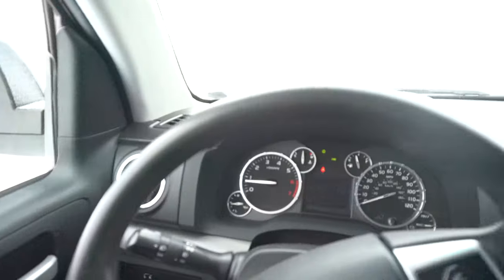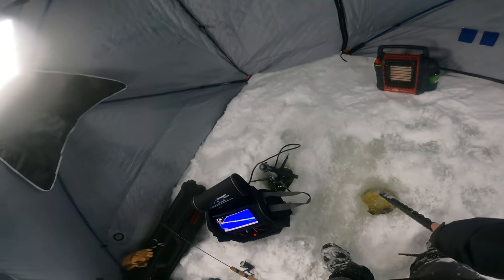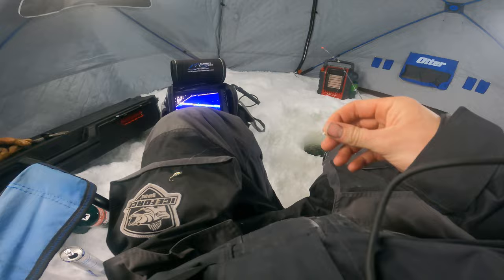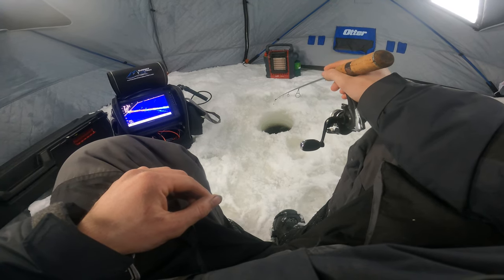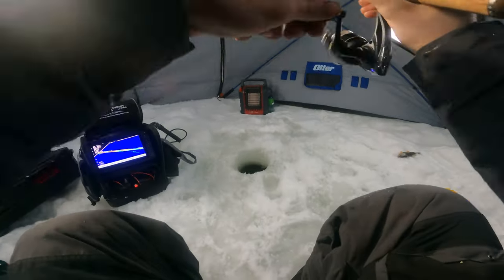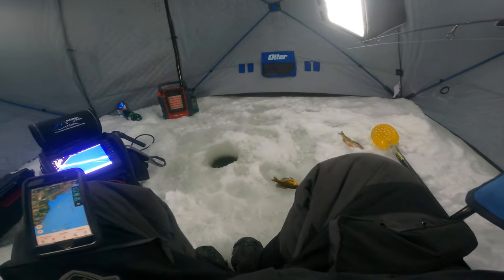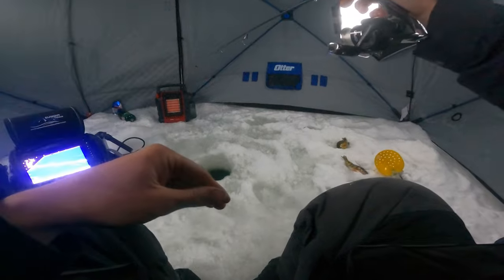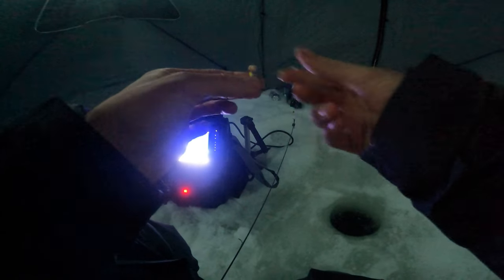Multi Species Ice Fishing W/ Garmin Livescope!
I went Ice fishing for Perch, walleye, Crappie and Blue Gills!